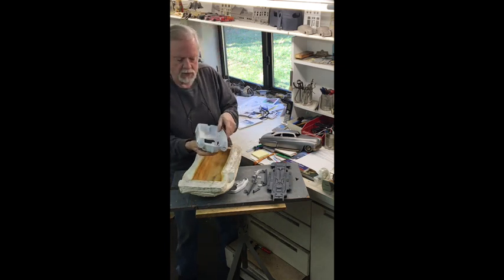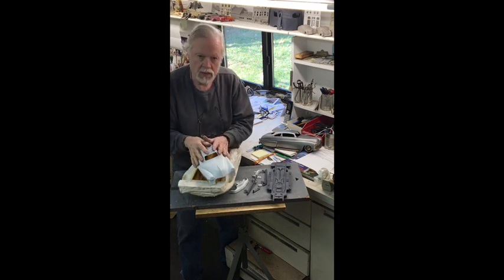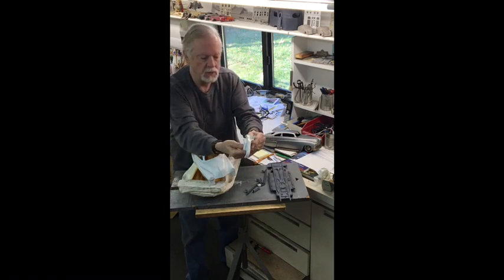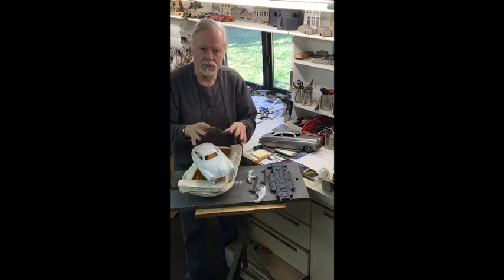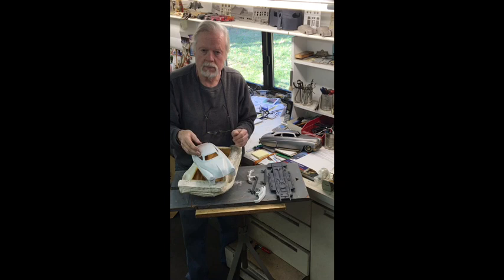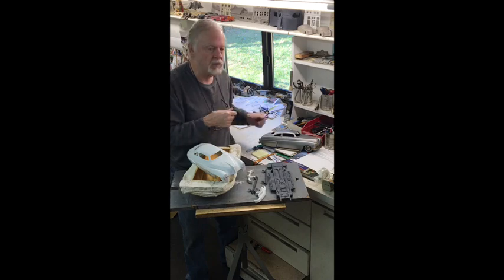Toy car video #2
Casting an aluminum car by Scott Nelles